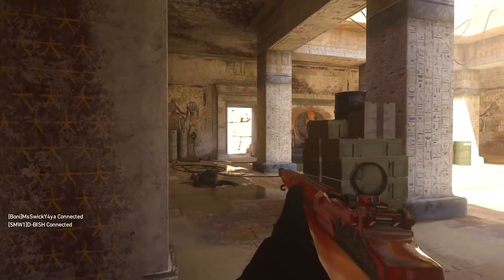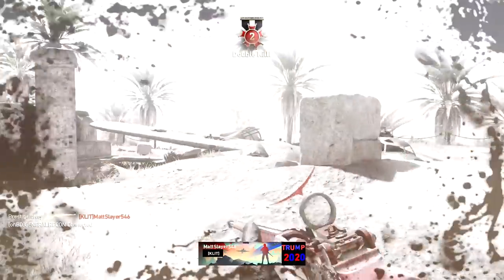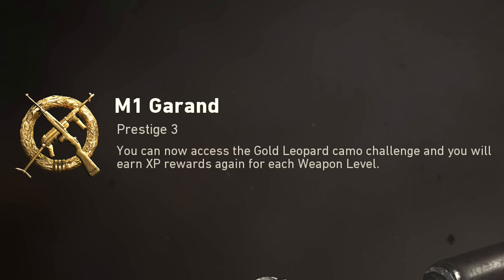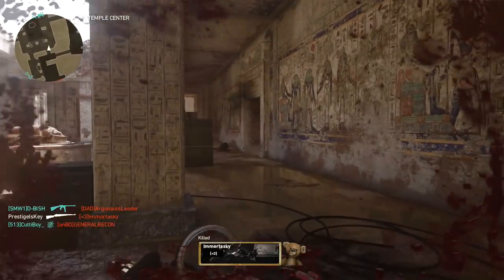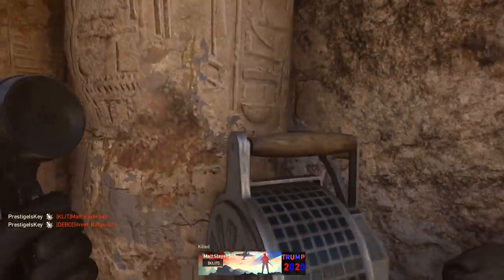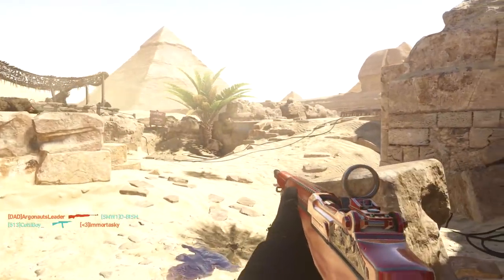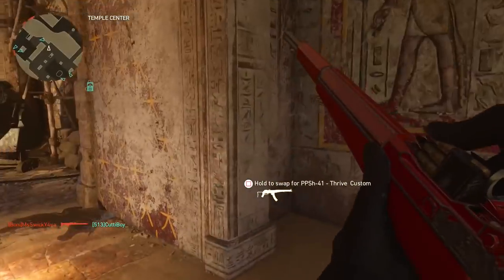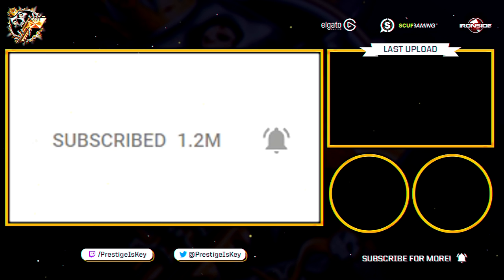How to get SECRET "Golden Leopard" Camouflage!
This video will tell you how to complete the challenge for the new Golden Leopard camouflage.

This new camouflage is currently glitched and cannot be used in game... but I found out how to unlock it at least! I'm not sure if the challenge is different for other categories but here is how you do it!

"Call of Duty: WWII" is a FPS video game developed by Sledgehammer Games and published by Activision for PlayStation 4, Xbox One and Microsoft Windows. It is the fourteenth primary installment and first Call of Duty series game to be set primarily during this time since Call of Duty: WaW in 2008"